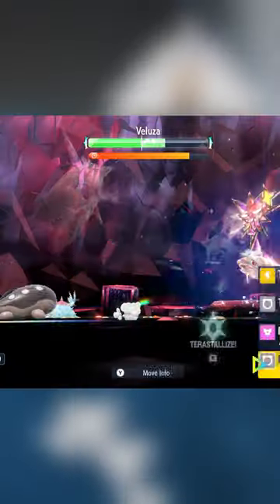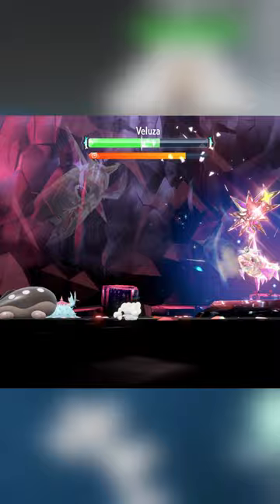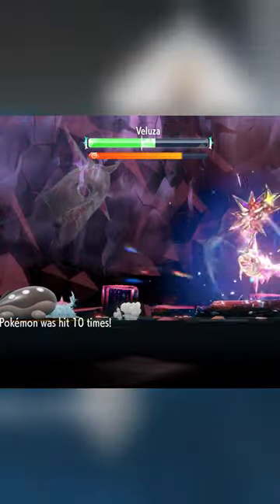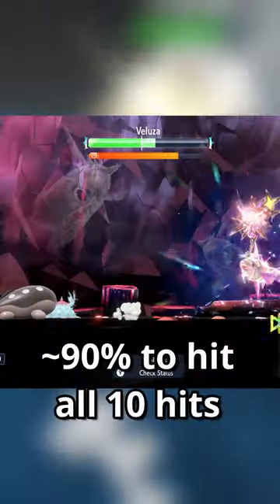Maushold is secretly GOD tier, here's why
Maushold is secretly really good in Pokemon Scarlet and Violet, and here's a good reason why.